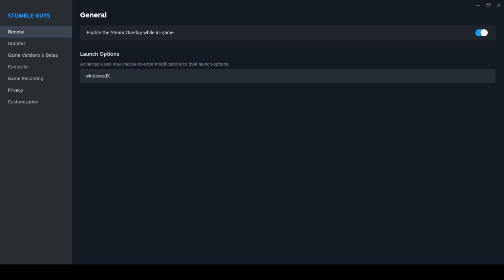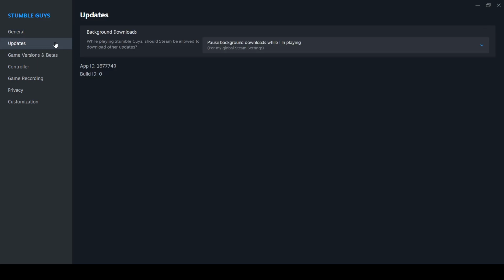How To Check Game Version & Force Update On Steam (Full Guide 2026)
Want to check your game's version and force an update on Steam?

In this tutorial, you'll learn how to check your game's installed version, view update information, and force Steam to download the latest game update. We also explain how to configure automatic updates, manually check for updates, and verify the integrity of game files if your game isn't updating correctly.

You'll also learn how to troubleshoot common Steam update issues, including games stuck on an older version, updates that won't download, paused downloads, corrupted game files, and update errors. Additionally, we cover how to clear the Steam download cache, restart the Steam client, and ensure your game stays up to date automatically.

Whether you're updating a multiplayer game for online compatibility, installing the latest bug fixes, or accessing newly released content, this guide provides the latest 2026 steps to check your game version and force updates on Steam quickly and easily.